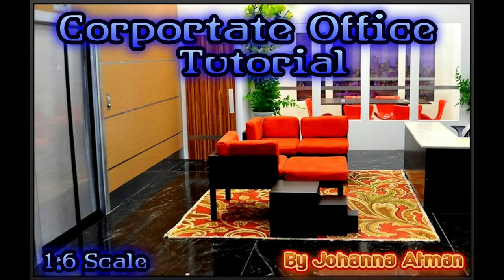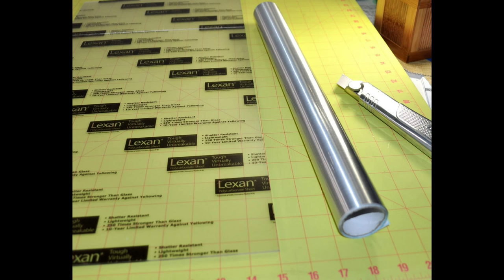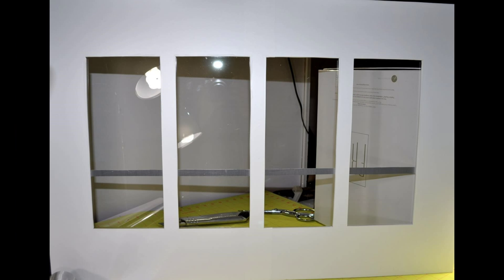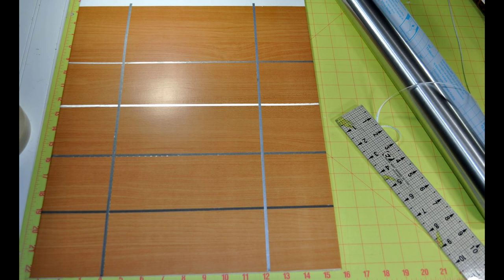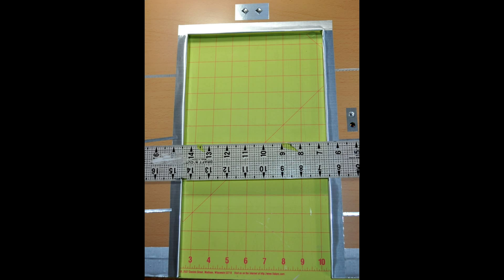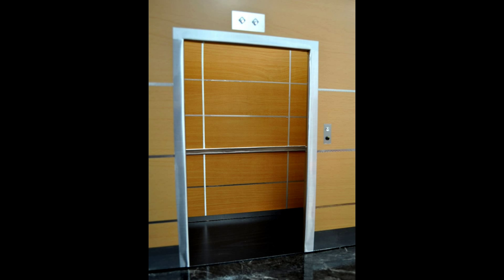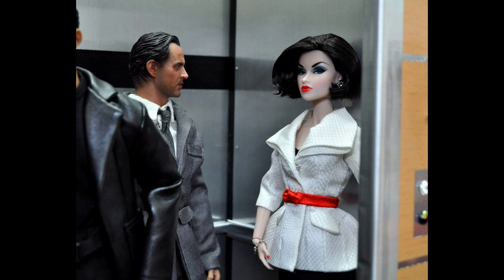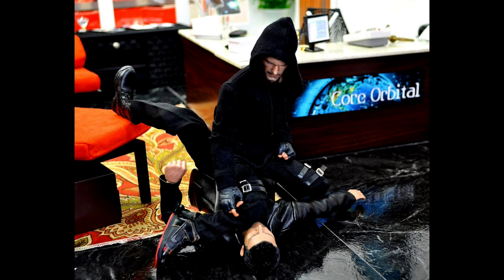DIY - 1:6 Scale Diorma Tutorial - Corportate Office